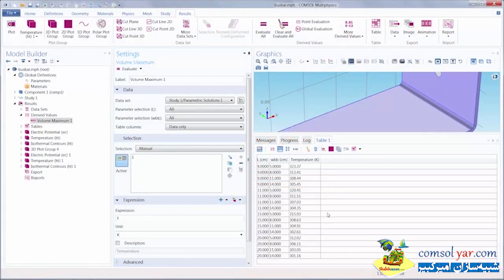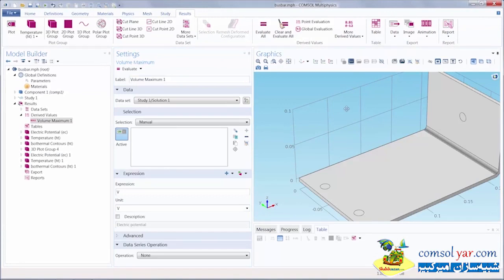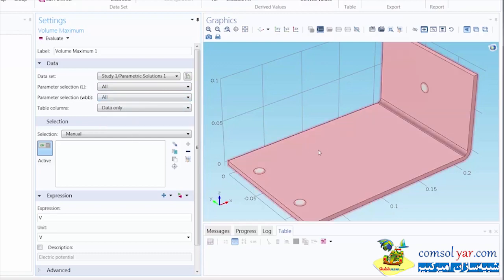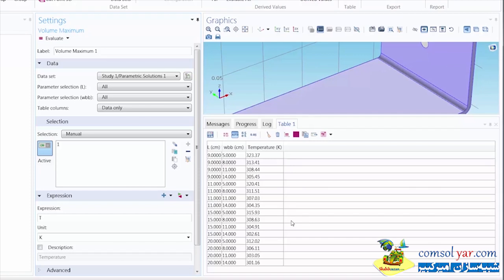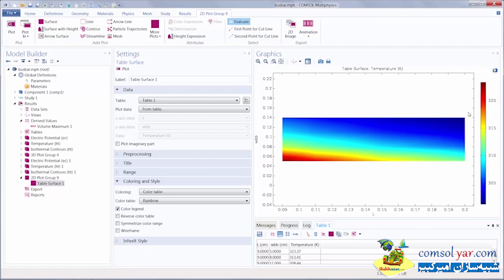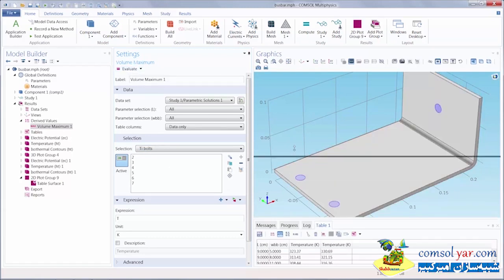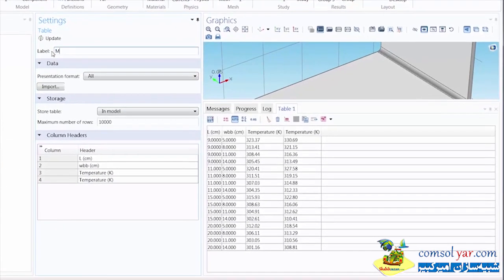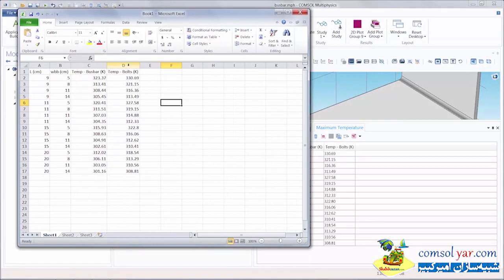پردازش نتایج از جارو پارامتری (زبان اصلی)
Postprocessing The Results From A Parametric Sweep-51